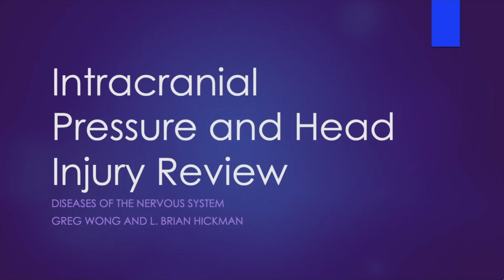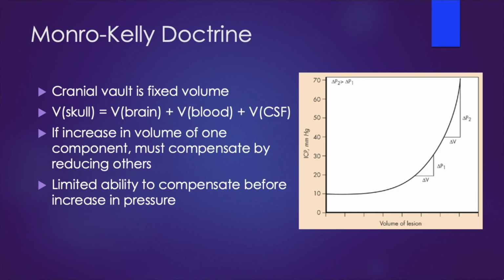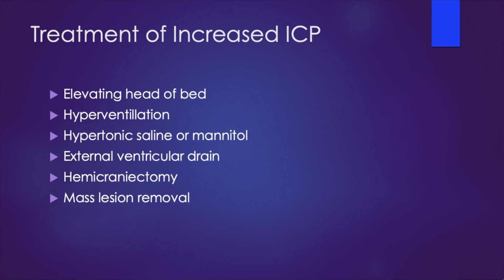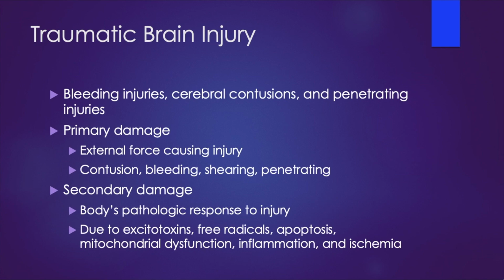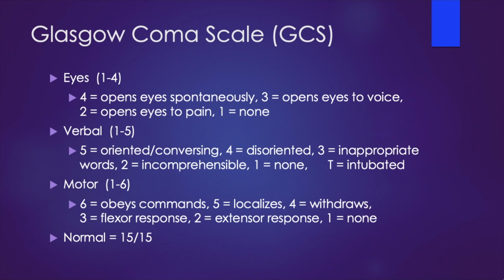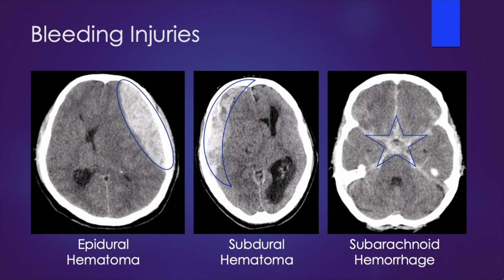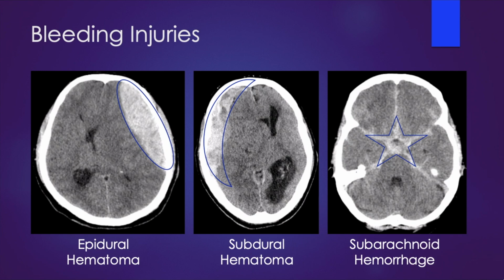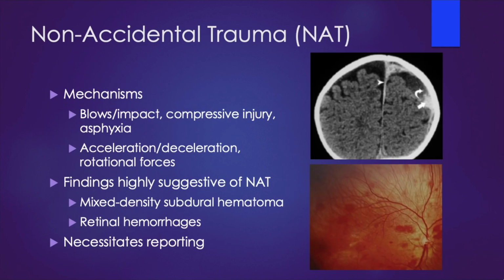Traumatic Brain Injuries and Intracranial Pressure - ULTIMATE NEUROLOGY STEP1/2